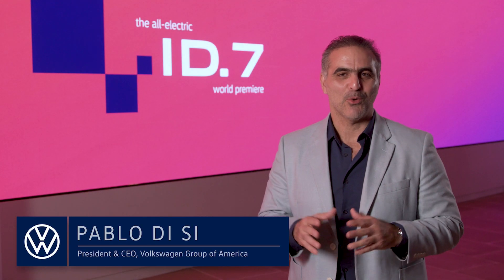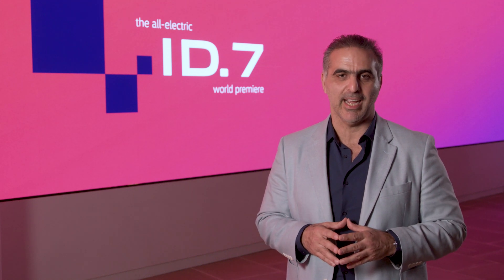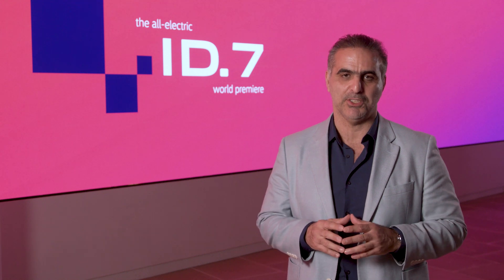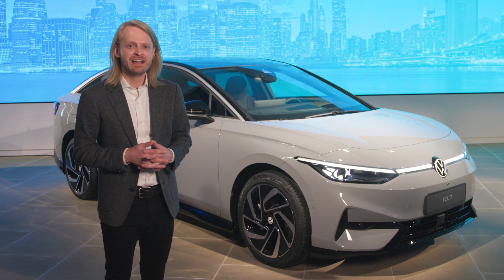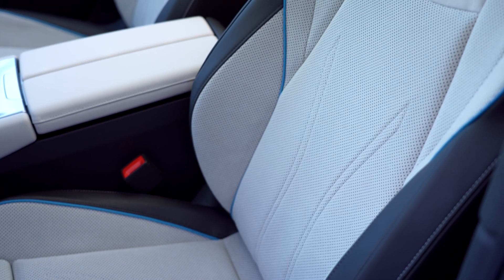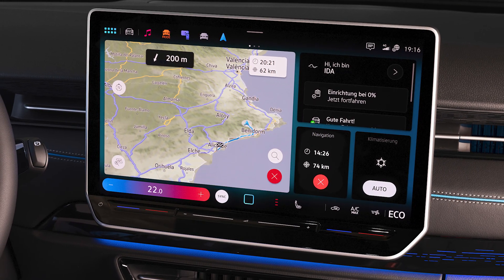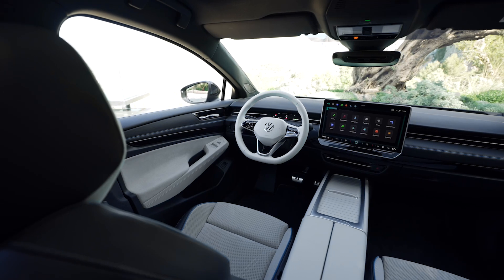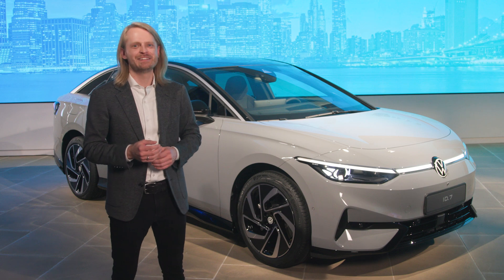The all-new, all-electric ID.7 | World Premiere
Meet the newest addition to Volkswagen’s growing family of all-electric vehicles.